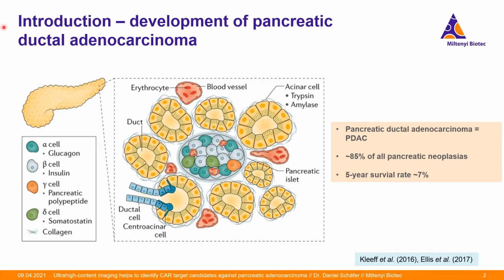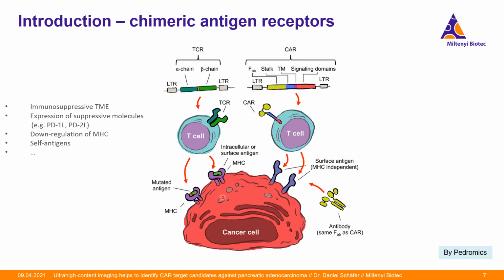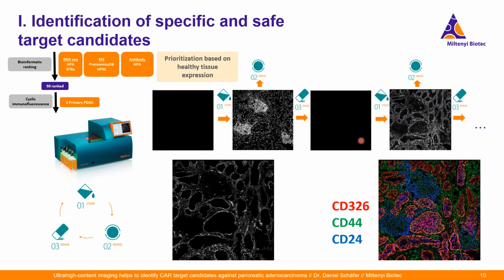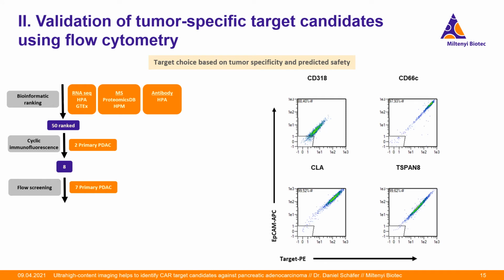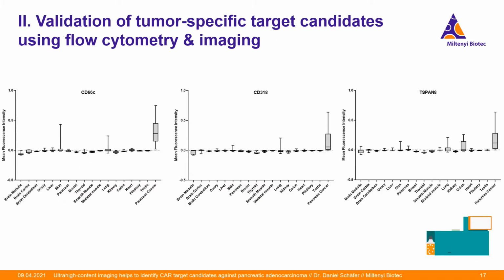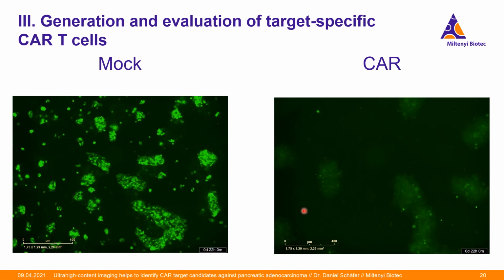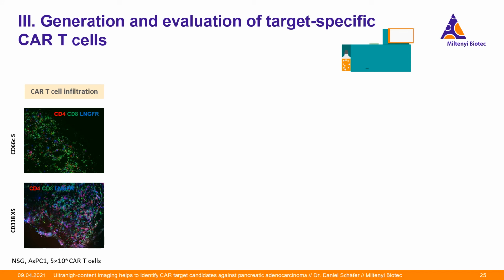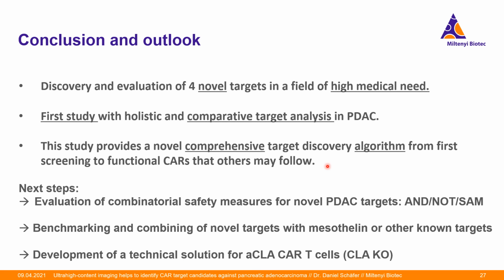Daniel Schafer, Miltenyi Biotec